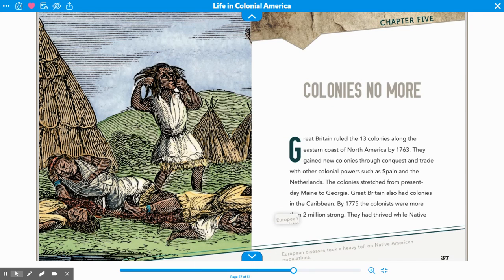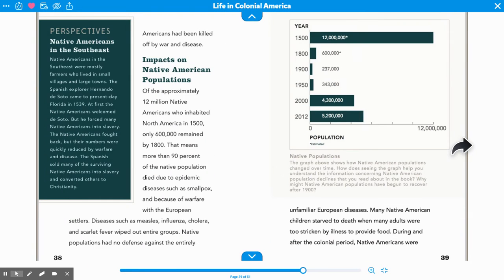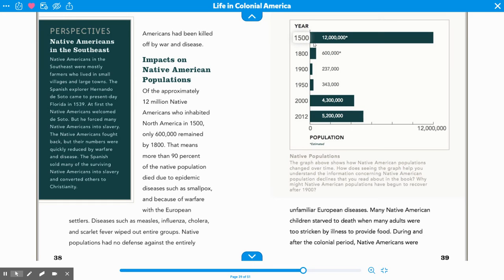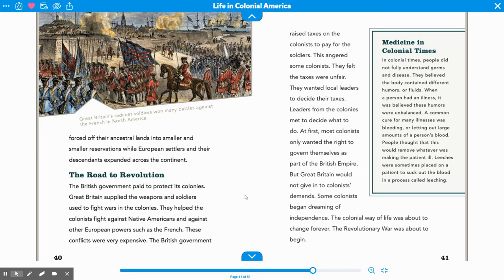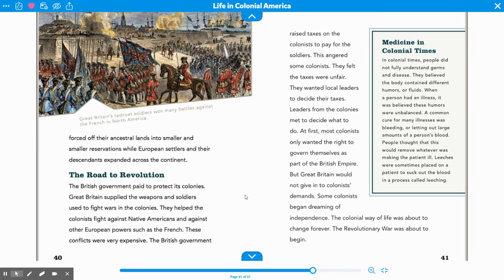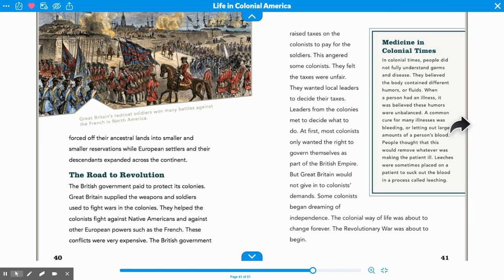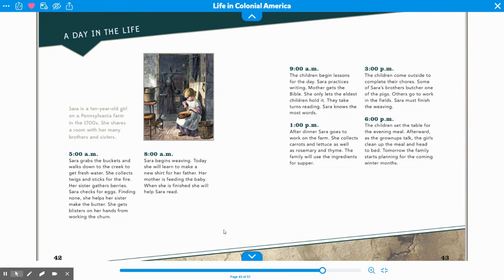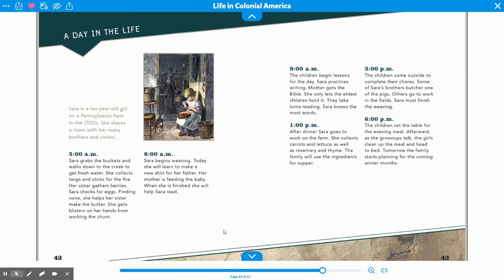Life in Colonial America Chapter 5